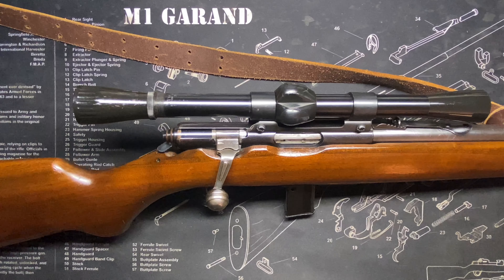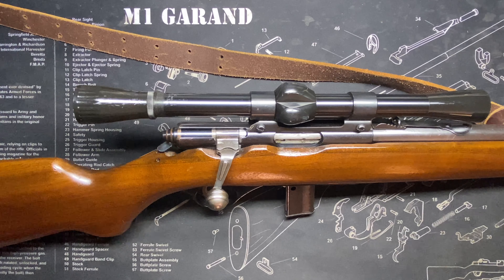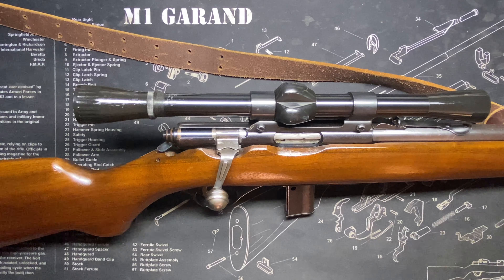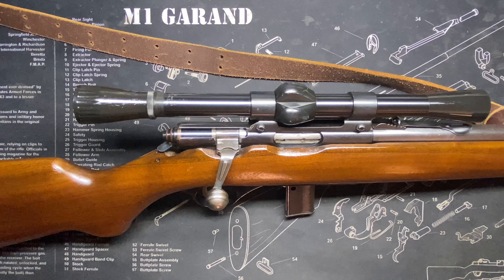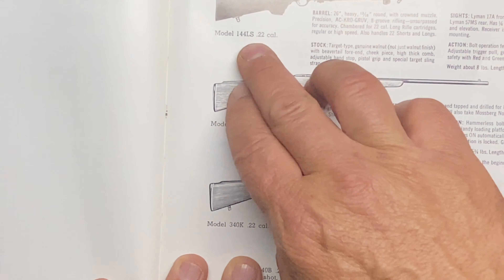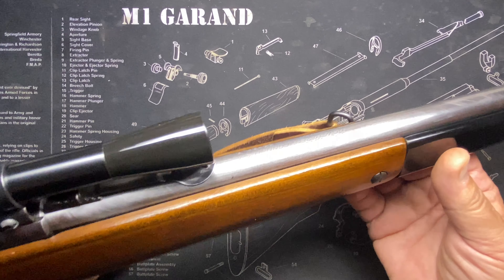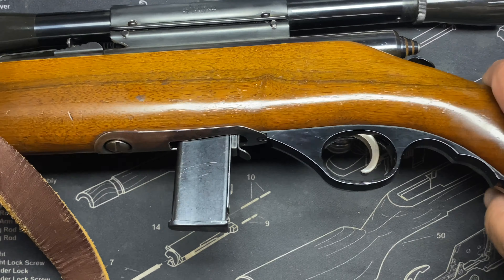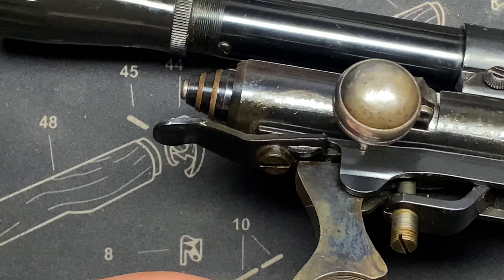Mossberg Model 142K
Back again with Mossberg and the Model 142k which is a bolt action, box magazine fed .22 rifle with an 18.5 inch barrel and smooth lines making an amazingly compact accurate rimfire classic.  Manufactured somewhere between 1953 and 1956, this is a great example of a post war Mossberg .22 and here we take a look at it’s place in the timeline of Mossberg models and we examine it’s function and unique mechanicals including the mechanics of it’s primary extraction, feeding action from the magazine, and safety lever operation with stock removed for visibility.

That molded synthetic fold down fore end is very distinctive Mossberg, as well as the black plastic finger grooved trigger housing. Often, these get passed up on the gun store rack due to being labeled “junk” guns while nothing could be further from the truth. I seek them out, and bring them to you here. They are certainly NOT sub par quality. they aren’t made to be wall hangers either. They are solid workhorses and the extensive variety of different models works well for collecting.

Really appreciate it as it keeps us in the YouTube recommended videos. a very important thing for the 2A side of things.

Be back soon with ANOTHER Mossberg .22. just because.